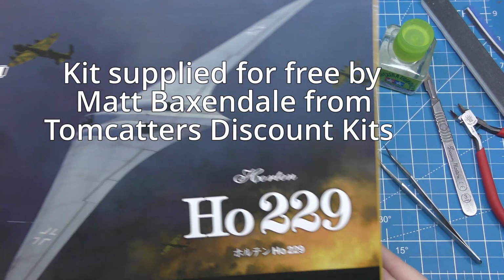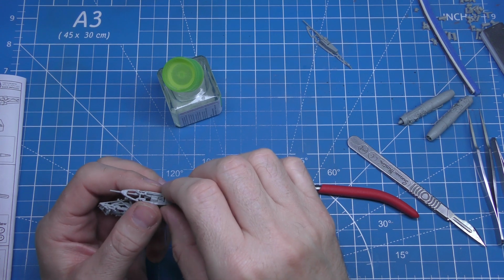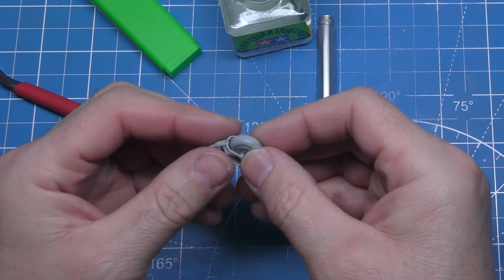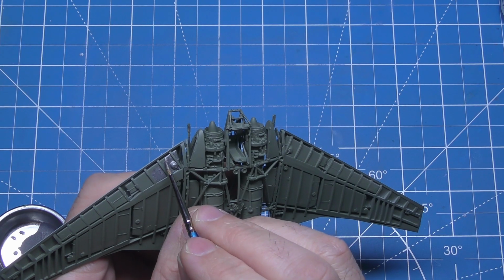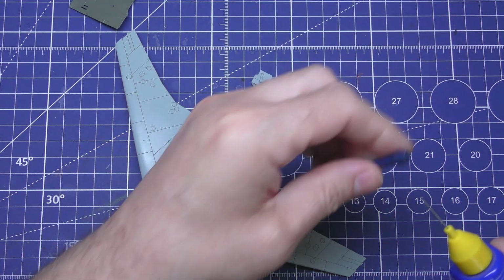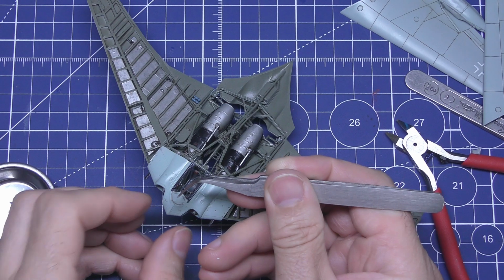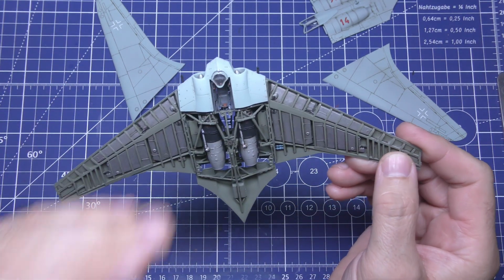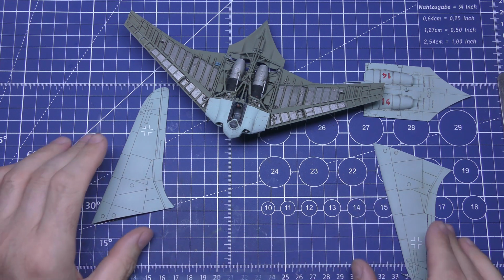horten ho229 full build and paint 1/72 scale zoukei-mura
Horten ho 229 fully built and paint
we build the 1/72 scale horten from zoukei mura in the super wing series
i will leave most of the frame work and kit exposed so the excellent details can be seen and painted

this kit was supplied to me by Max Baxendale from Tomcatters discount kits

follow on tiktok and instagram for upto date pictures and videos showing whats on my work bench